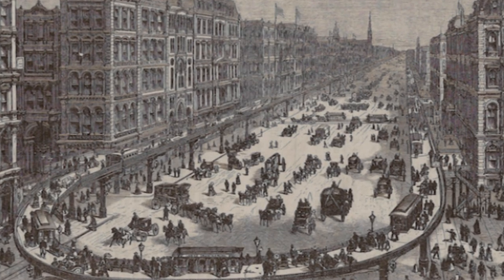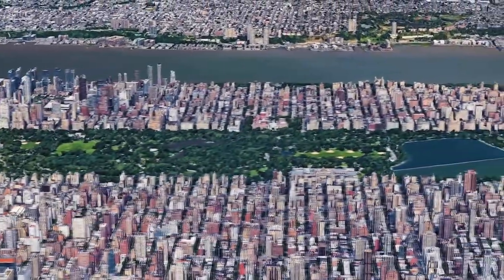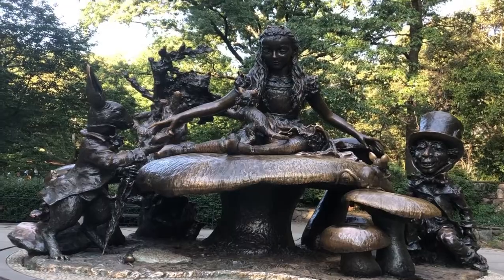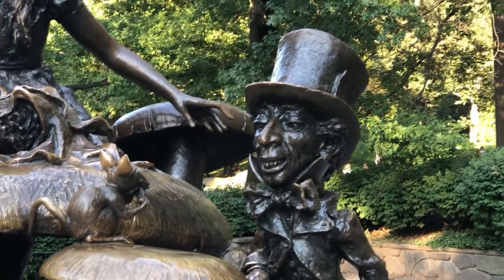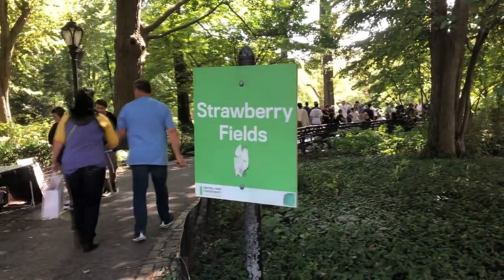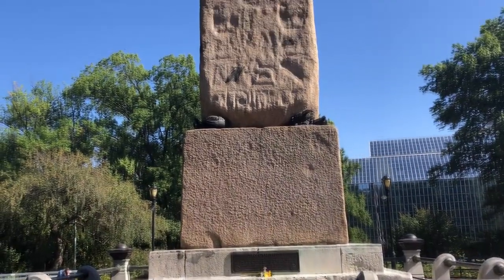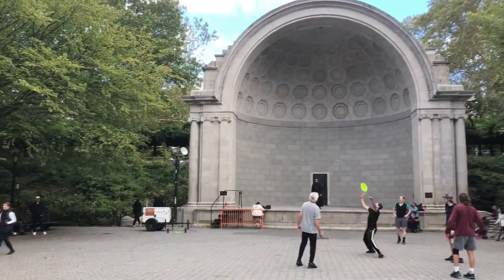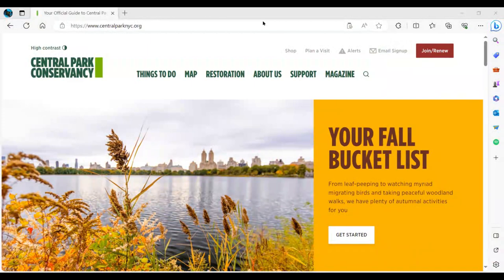Short Documentary of Central Park